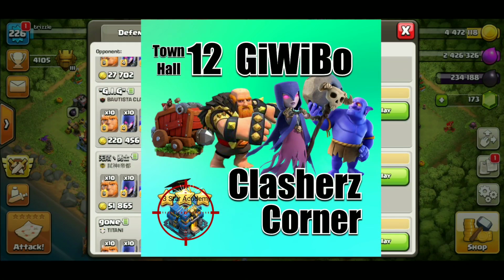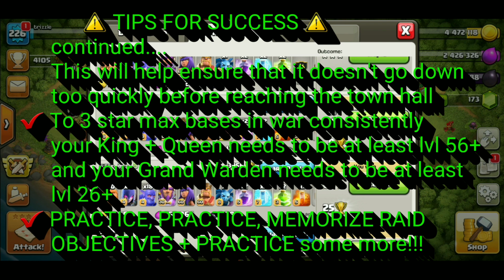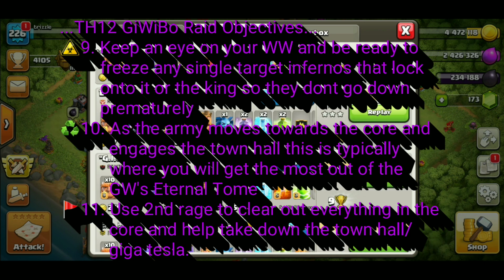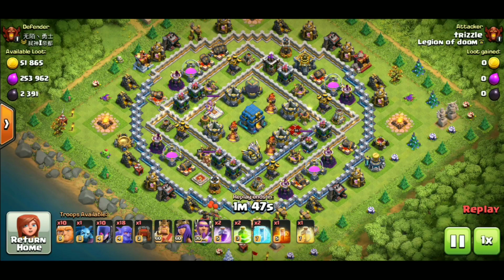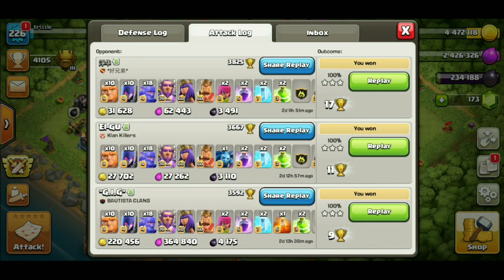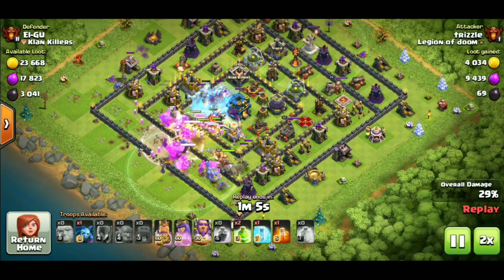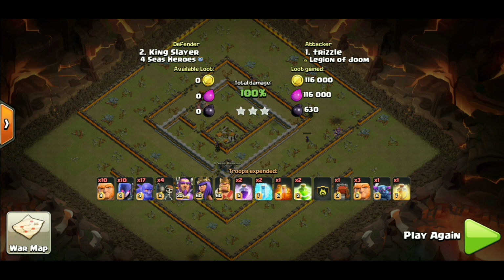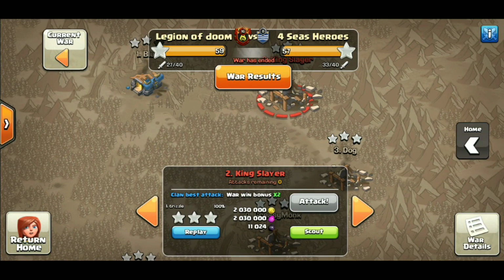Town Hall 12 GiWiBo 3 Star Tutorial Clash Of Clans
Town Hall 12 GiWiBo 3 Star Tutorial

Army
10 Giants
10 Witches
18 Bowlers
Cleanup: 2 archers Or: 1 minion
Siege Machine: WallWrecker
CC: 1 Pekka, 3 Giants Or: 5 Valks

Spells
2 Jump
2 Rage
2 Freeze
1 Poison
CC: 1 Heal

✔Best used on bases with an open layout. The
less compartments the better your chance of
3 starring.
✔ Max TH 12 troops only
✔ You want to get Maximum value from your
wallwrecker. Keep a close watch to make
sure you can freeze or use the GW's Eternal
Tome ability to protect it from going down to
single target infernos and large clusters of
defense putting out a large amount of dps.
This will help ensure that it doesn't go down
too quickly before reaching the town hall
✔ To 3 star max bases in war consistently
your King + Queen needs to be at least lvl 56+
and your Grand Warden needs to be at least
lvl 26+
✔ PRACTICE, PRACTICE, MEMORIZE RAID
OBJECTIVES + PRACTICE some more!!!

...TH12 GiWiBo Raid Objectives...
⚀1. Your goal is to take out as many high value
defenses ASAP. Prioritize taking down the
following defenses listed in order of
importance:
1. Eagle Artillery
2. Clan Castle
3. Single Target Infernos that target the WallWrecker before it breaks far into the base
4. Giga Tesla/ Town Hall
⚁2. Identify the best side of the base to attack
by using the following guidelines:
⭐ Always approach the strongest side of the
base except on anti 3 star bases where the
town hall is placed outside the base.
⭐ Attack the side of the base that allows you
to take out the high priority defenses asap
⭐ Attack the base in a way that allows the
wallwrecker to open up as many walls as
possible before reaching the town hall
⭐ Avoid letting the defensive CC flank your
army at the very start of the raid.
⭐ Try to engage the base so that you will deal
with the infernos 1 at a time, if possible
⚂3. Deploy 1 giant followed by 1 witch
followed by 1 bowler on 1 corner.
Repeat the same steps on the other corner,
Giant, Witch, Bowler.
⚃4. Deploy a line of giants then drop the
WallWrecker as close to the middle as
possible to get maximum value.
⚄5. Right after dropping the WW, deploy a
line of witches, immediately followed by
a line of bowlers
⚅6. Deploy your heroes. GW, then AQ, then BK.
🔷️7. Deploy the 1st rage as the troops break into
the first layer of the base
⚠️8. Deploy your heal spell on your kill squad
and the poison spell on defensive CC troops
as you engage the CC and first or 2nd Eagle
Artillery hits drop down on your army.
☣9. Keep an eye on your WW and be ready to
freeze any single target infernos that lock
onto it or the king so they dont go down
prematurely
♻️10. As the army moves towards the core and
engages the town hall this is typically
where you will get the most out of the
GW's Eternal Tome
🚩11. Use 2nd rage to clear out everything in the
core and help take down the town hall/
giga tesla.
🚫12. Use a freeze spell on the giga Tesla if
needed. Due to the high dps output you
have make sure you have at least 1 freeze
and/or the GW ability to protect your army
⚜13. Use your king and queen's ability as
needed to keep them alive as long as
possible.
🔱14. Use the jump spells to allow your army to
move out of the core and continue moving
through the base. Always account for
making sure your army can access single
target infernos on the far side of the base
.COLLECT YOUR 3 STAR.

DON'T FORGET:
❗Don't be hesitant to use your king ability to
power through the core. Make sure you use
the ability to help prevent single targeting
infernos to lock on to him. Don't hold it back.
too long.
❗Use AQ ability to keep her alive until the end
❗Be flexible if necessary. There are some
bases where you will need to drop a giant or
bowler and bring some utility troops that can
exploit a weakness in the base